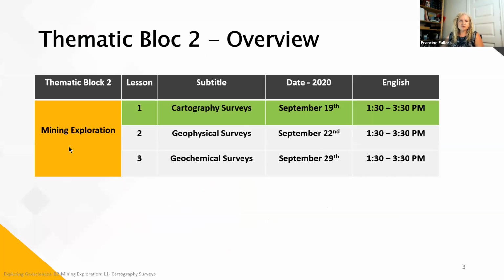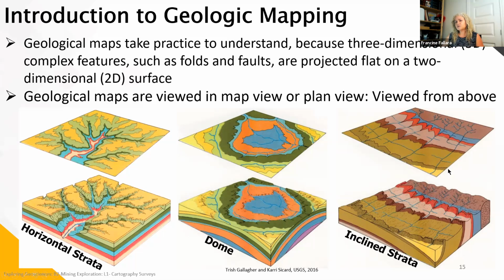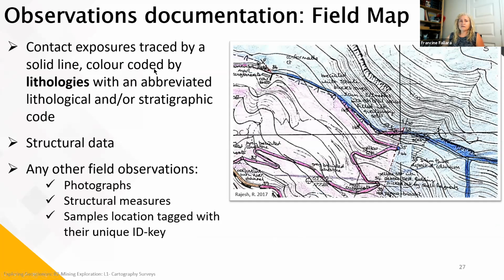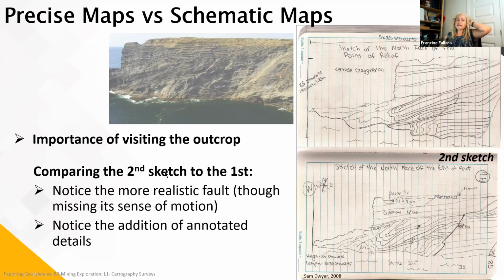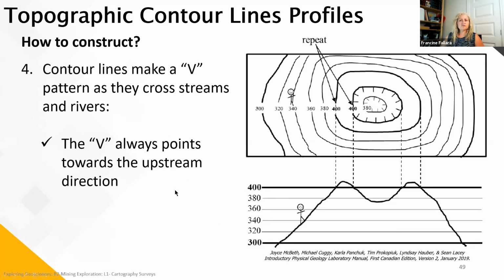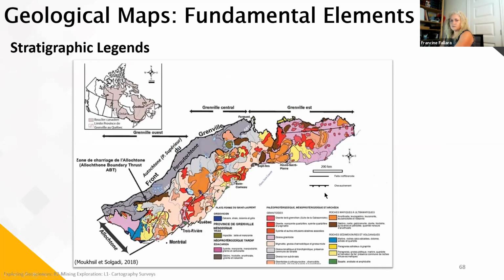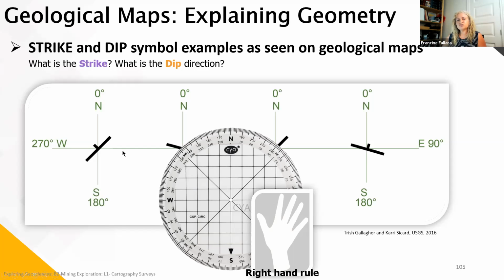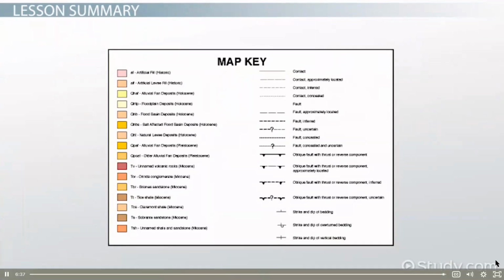Geology & Mining Sector Webinar (4/12) - Cartography Surveys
In pursuit of the FNQLSDI’s commitment to provide both First Nations and its partners concrete solutions to, we are proud to launch, in collaboration with Ms. Francine Fallara, Geo. / P.Geo., M.Sc.A., a series of 12 webinars that will cover the following themes:

• Geology;
• Mining Exploration;
• Mining;
• Mining Environment.